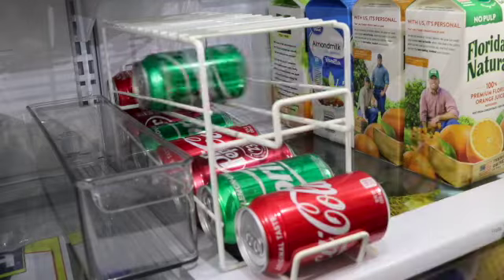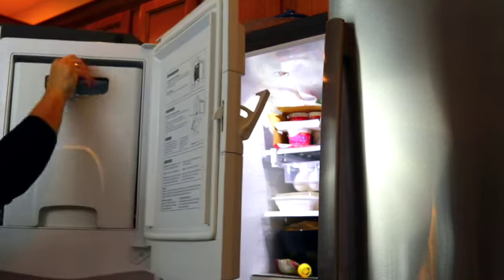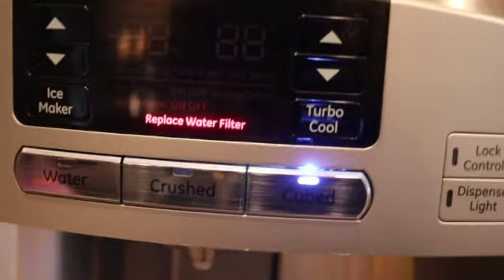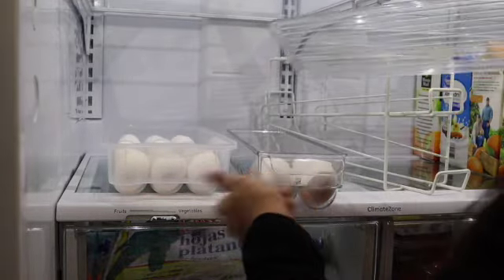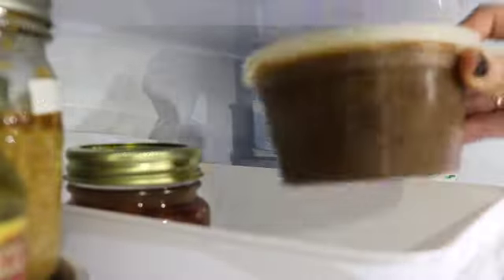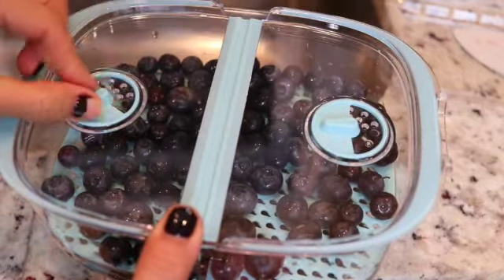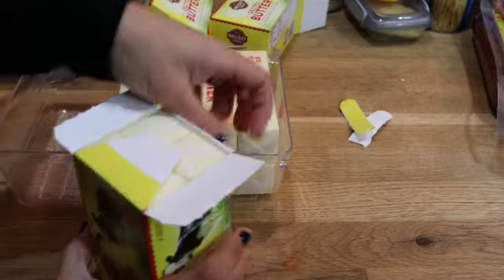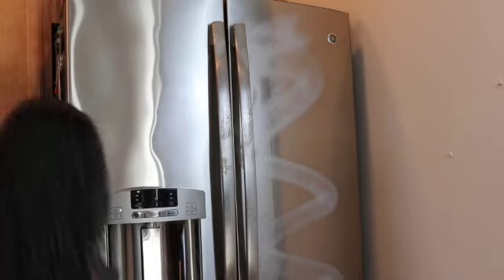2021 Refrigerator Organization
In this video I will be cleaning out my refrigerator and organizing it so that is more functional for me and my family. I hope that you all enjoy this video and get some new ideas.

Let’s Get It Done!
Poshmark: @crystalclear87

Have a wonderful and blessed day!

Sorbus Soda Can Beverage Dispenser Rack

Non-Skid Lazy Susan Turntable

Luminarc Quadro 1.7-Liter (57 1/4-Ounce) Pitcher

Dial Industries Refrigerator Organizer Stackable Bins, Set of 4, Assorted

LUXEAR Fresh Produce Vegetable Fruit Storage Containers 3Piece Set

16oz Condiment Squeeze Bottles